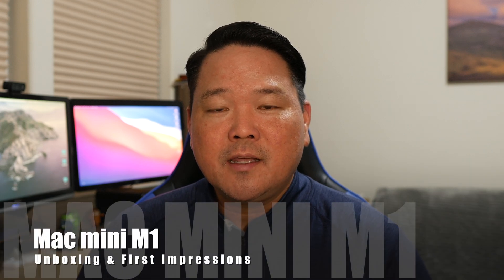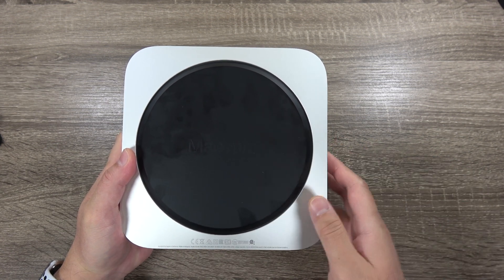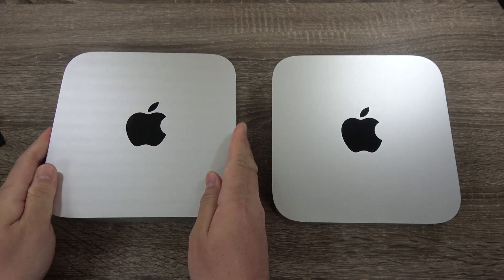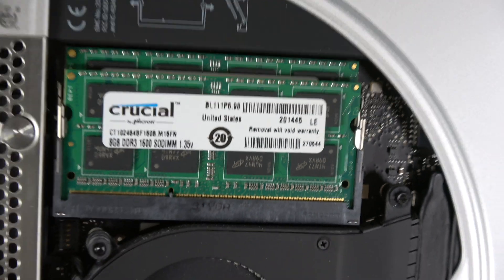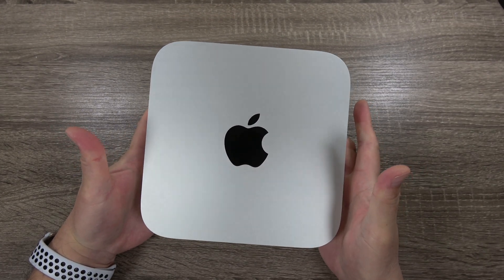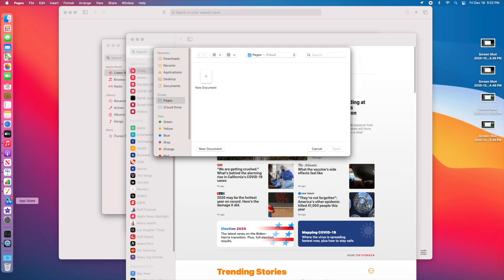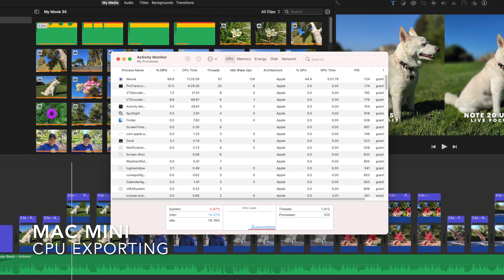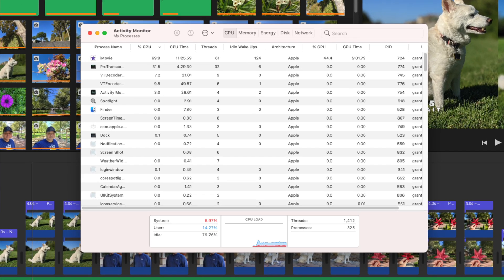Apple M1 Mac mini - Is 8GB enough?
Join me as I unbox the new Mac mini 2020 with Apple's M1 chip, compare it with my 2012 Mac mini and test it out for my first impressions.

mac mini m1 video editing
apple silicon